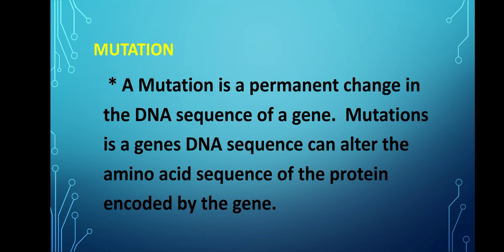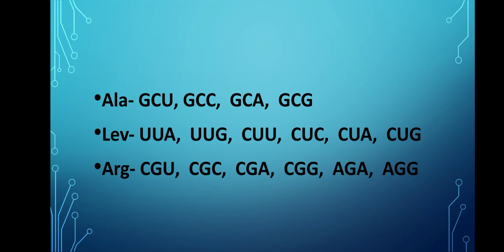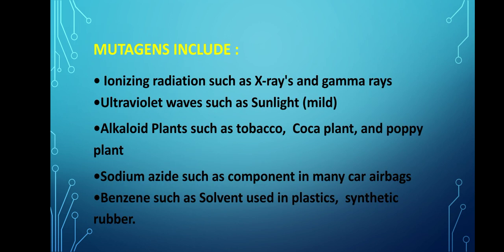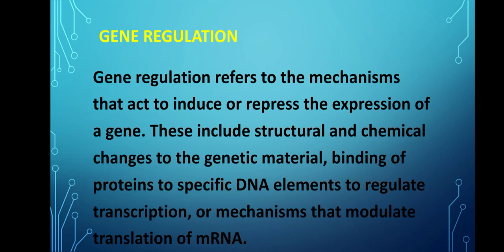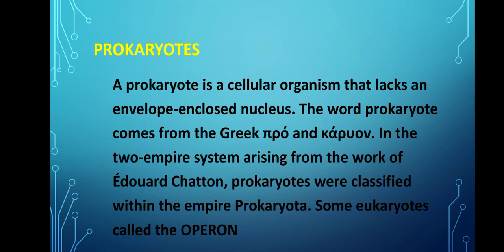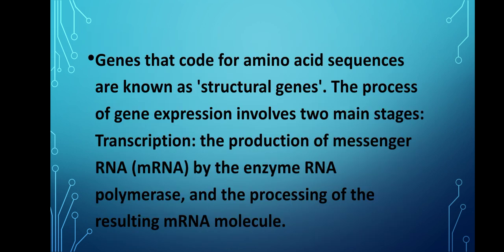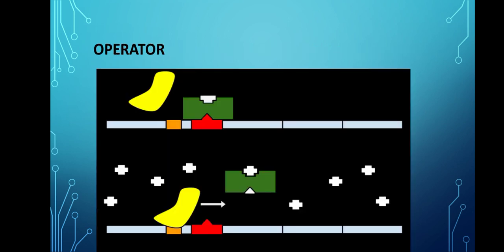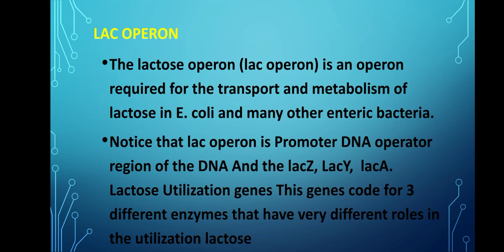Mutation and Gene Regulation by Henecy Marquez